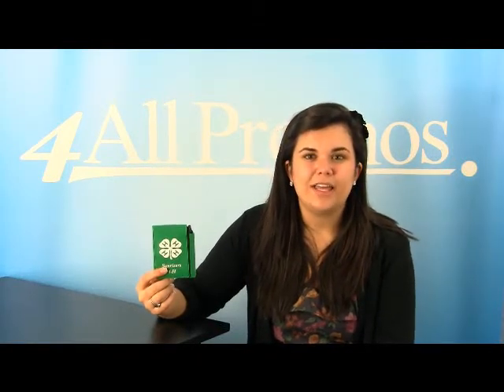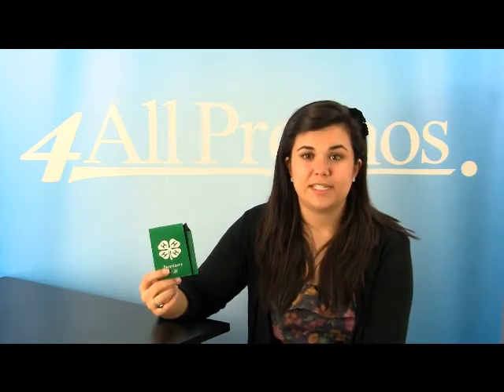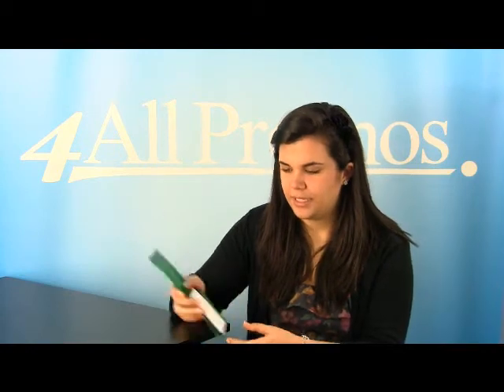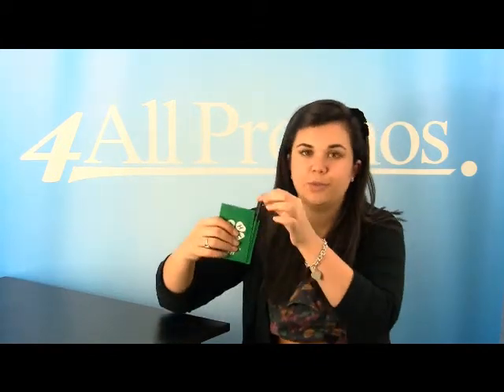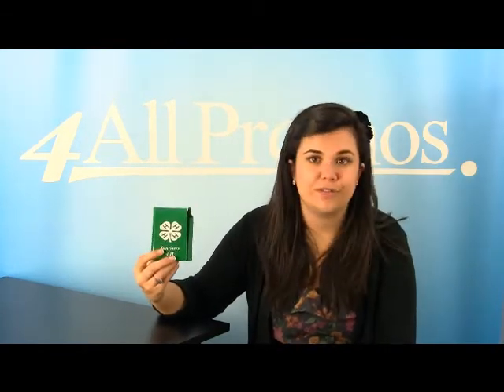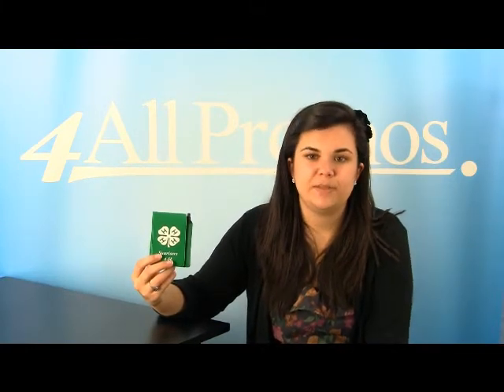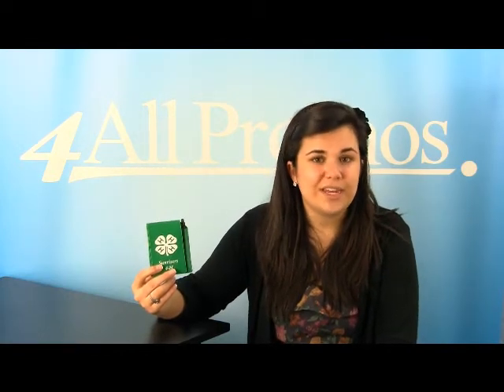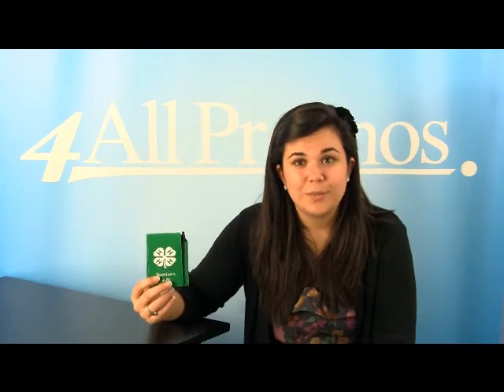Value Plus Jotter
A great business accessory constructed from wipe-clean vinyl. Has an inside pocket, 30-sheet plain memo pad, and a pen loop. Available in 28 colors! Please call for more details.SKU: 580-VB556